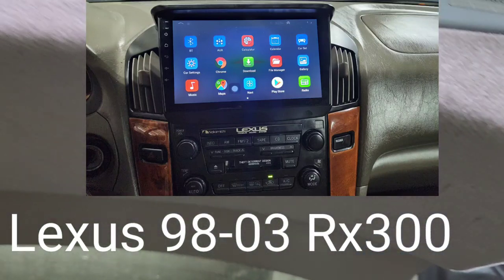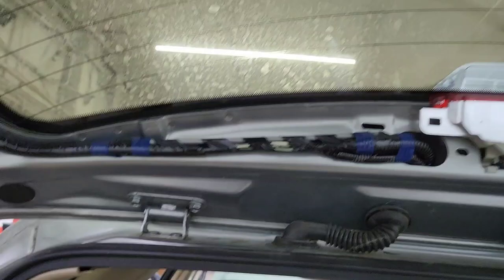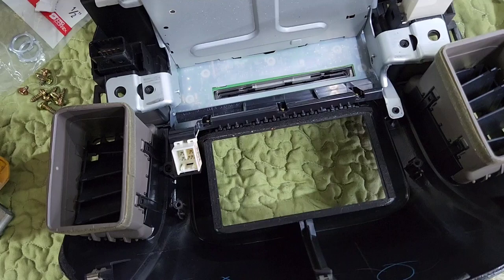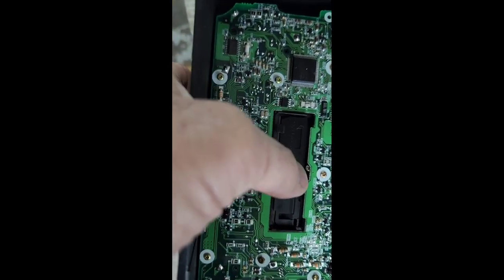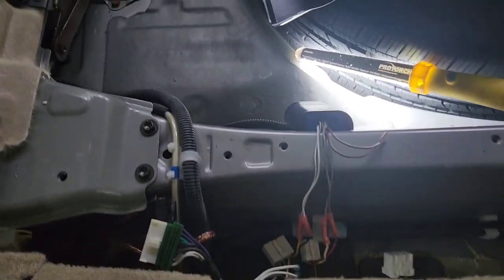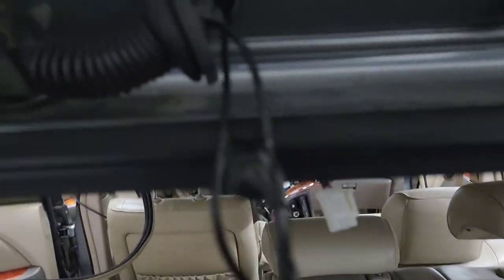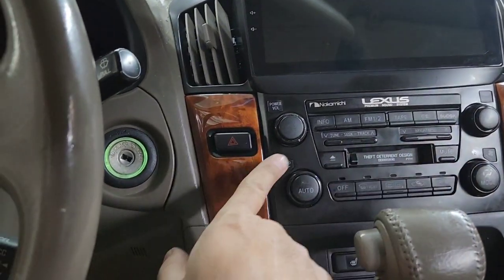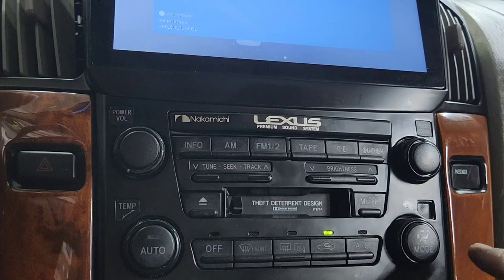1998 to 2003 Lexus Rx-300 tesla android screen with backup camera install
2+32G for Lexus RX300 / Toyota Harrier 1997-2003 with Wireless Apple Carplay and Android Auto, 9 Inch Touchscreen Android Car Radio, HiFi/GPS/WiFi + AHD Backup Camera